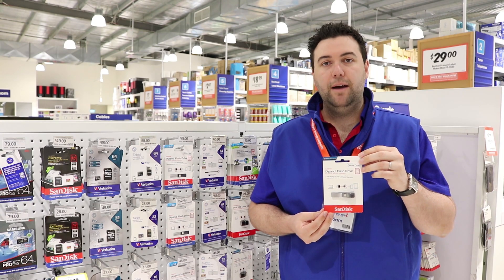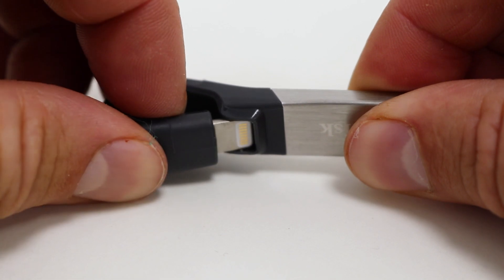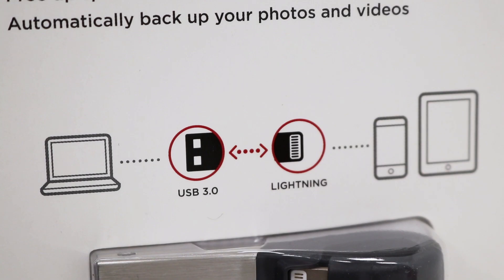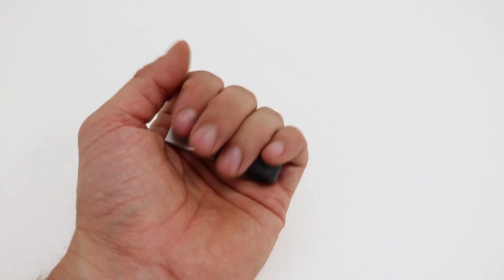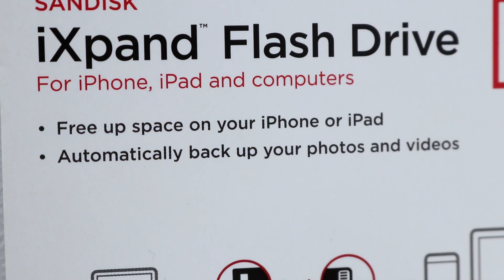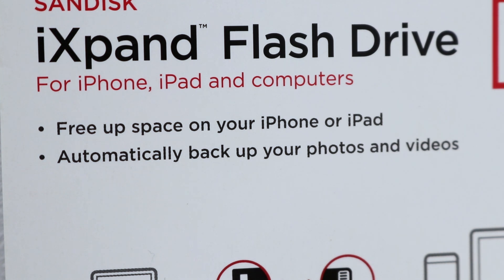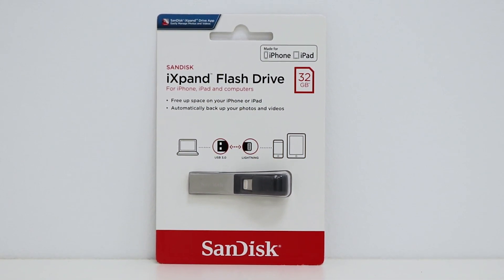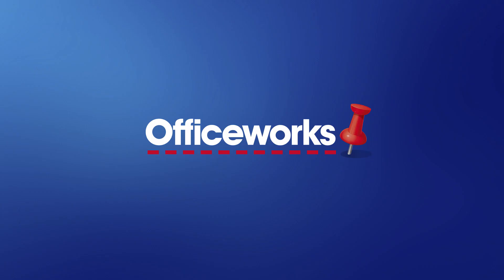SanDisk iXpand Flash Drive Overview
This SanDisk iXpand v2.0 Flash Drive is perfect for transferring files from your iPad or iPhone to your computer. It has a flexible Lightning connector which comes ready to go with your iOS devices and a USB 3.0 connector to plug straight into your computer so you'll be backing up your favourite photos, videos and more right away. The iXpand has an ultra compact design which you can easily keep handy to free up space on your mobile devices whenever necessary.